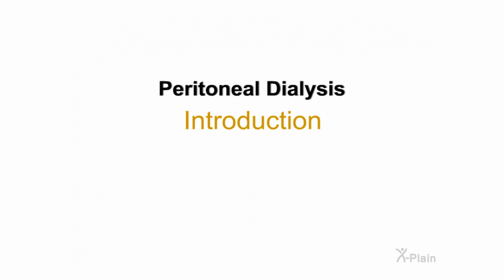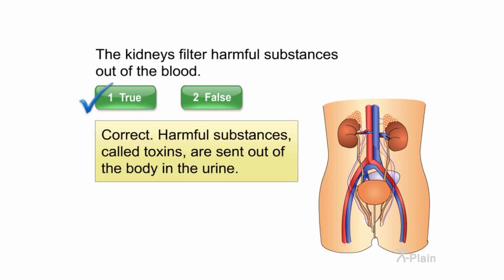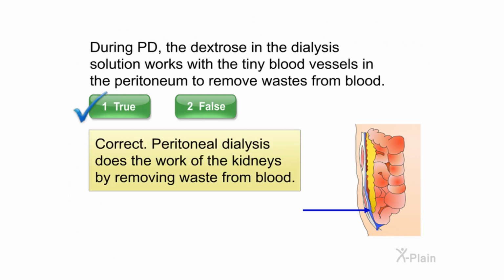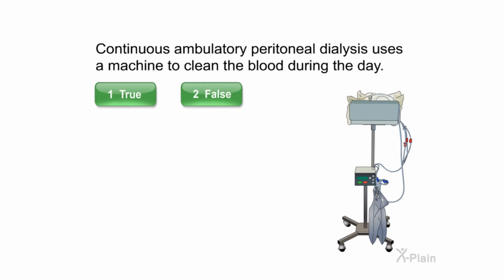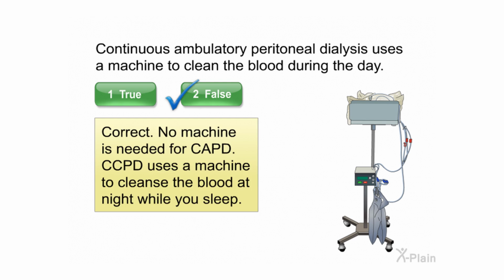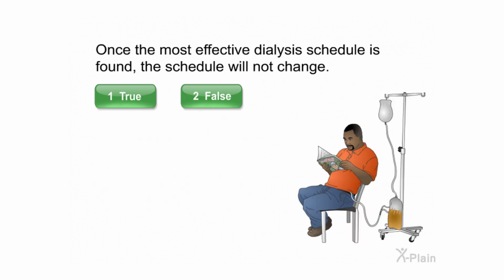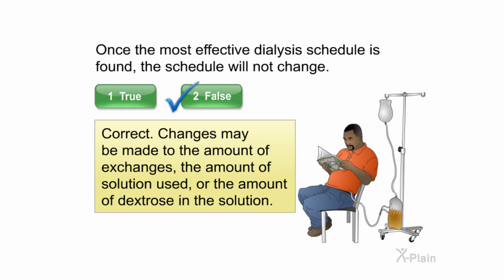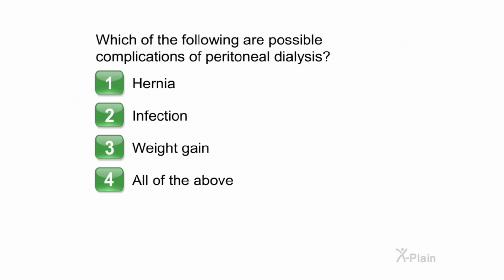Peritoneal Dialysis - Quiz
This quiz is for the educational video Peritoneal Dialysis.

np050102 Peritoneal Dialysis